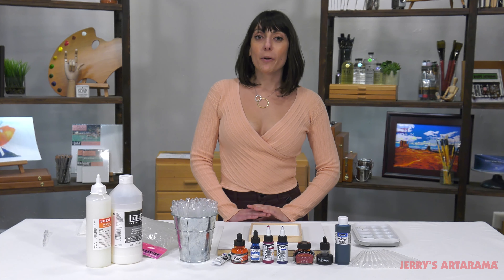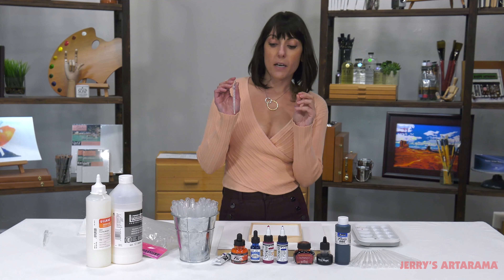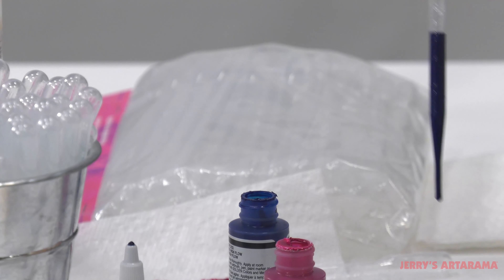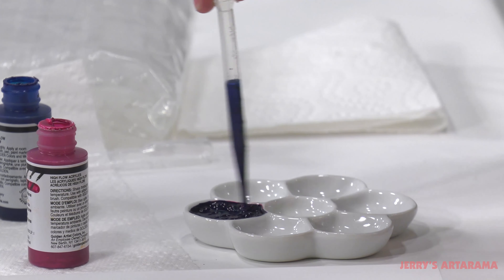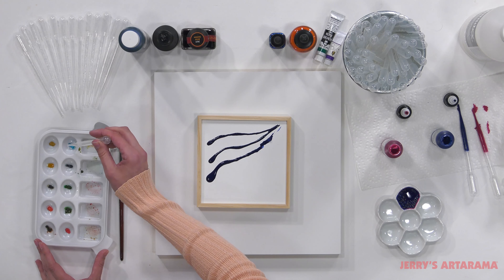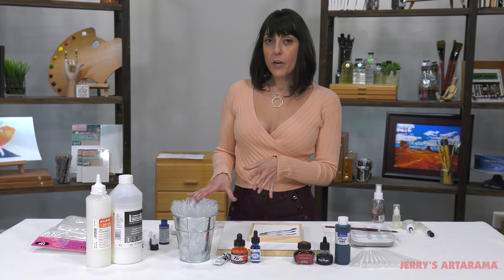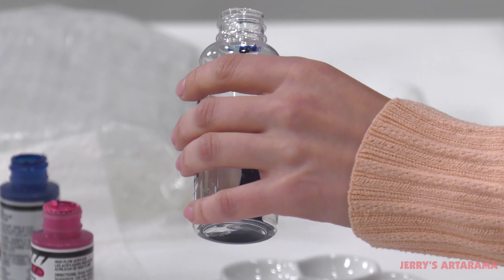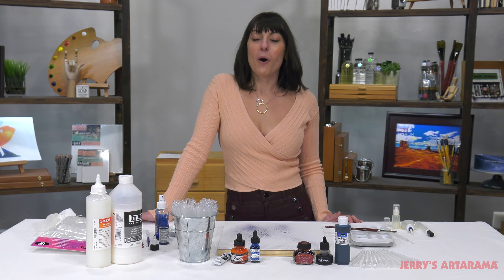Creative Mark Artist Pipettes Product Demo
Artist Pipettes by Creative Mark are perfect for the consistent application of fluid paints and mediums. You can quickly draw up and release liquid by squeezing the pipette bulb. For easy cleanup, this inexpensive package of 100 allows you to dispose of a used pipette in the trash. Pipettes can also be cleaned and reused, depending on the application.

Key Features:
6" long
Clean out with soapy water
Allows precise application
Long flexible stem with 3ml volume
Transparent, soft and pliable material
Easy to read graduations every 0.5ml